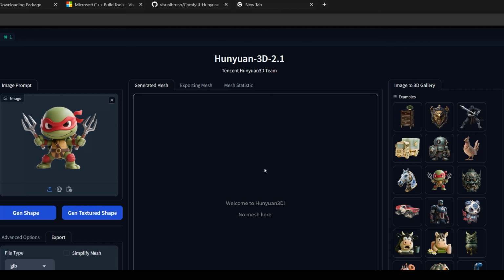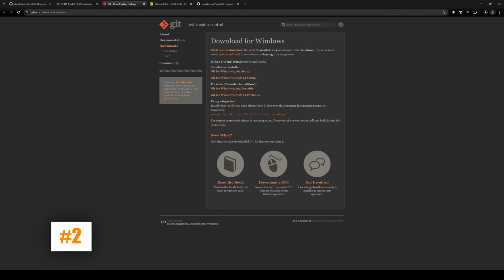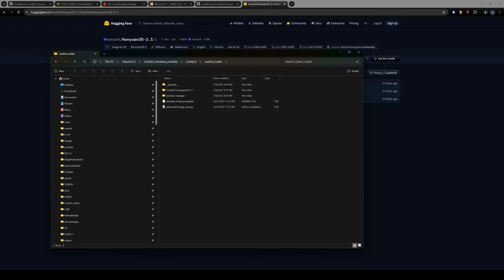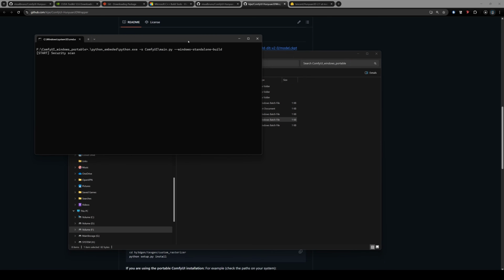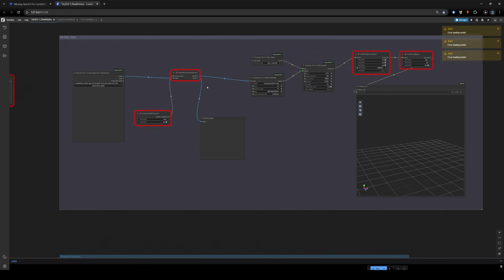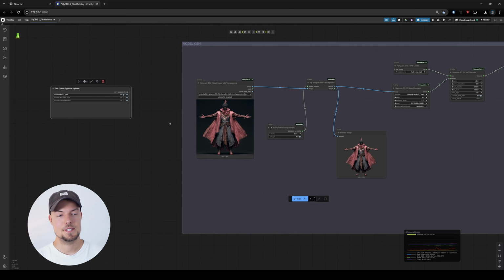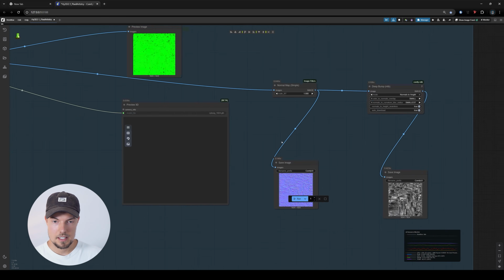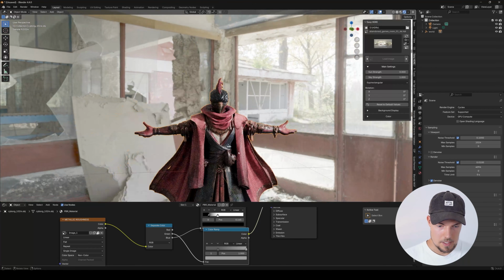Generate Stunning 3D AI Models for FREE On Your Own PC! - Hunyuan3D 2.1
Hey guys,
In this step-by-step tutorial, I'll show you how to install and set up the powerful open-source Hy3D 2.1 model on your PC using ComfyUI.
I'll walk you through the complete installation process and show you how to use the 2.1 texture generation system to create amazing results. We'll also cover how to apply these textures to existing 3D models like Sparc3D and Tripo and integrate everything into Blender for final rendering.

What you'll learn:
- Complete Hy3D 2.1 installation guide
- Hardware requirements and dependencies setup
- 3D model generation with PBR textures
- Blender integration techniques

Requirements: You'll need a GPU with at least 12GB VRAM for the texture generation.

Links and resources are in the description below. Let's dive in!

🔹 Software & Assets

0:00 Intro
0:37 Hunyuan 3d 2.1
3:41 Install Hunyuan 3D 2.1 on your own PC
16:32 Generate 3D AI Models + Textures
23:24 Import & Refinement in Blender